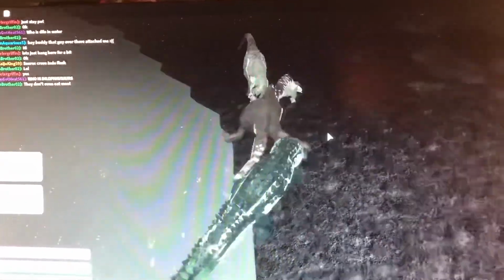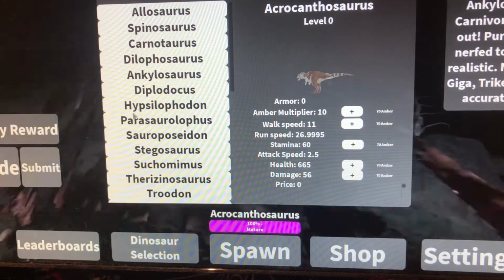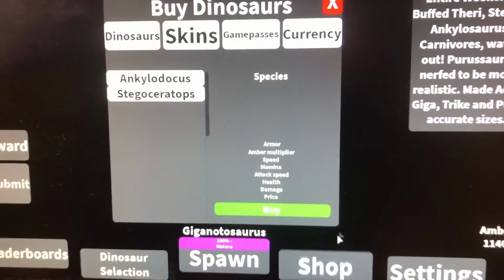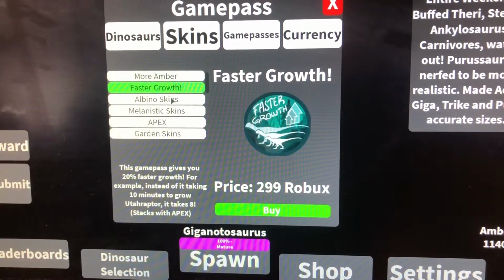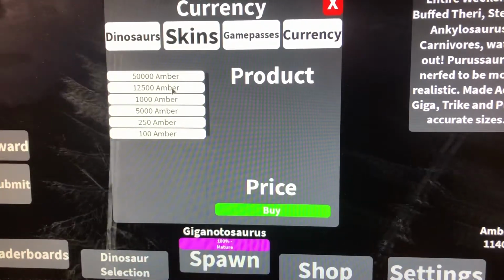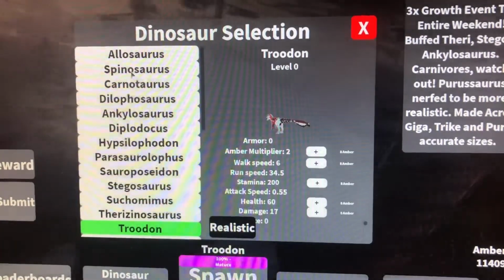What Is Prior Extinction